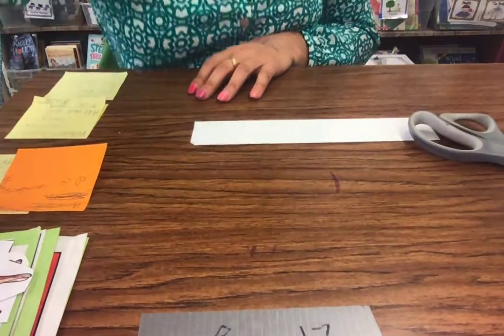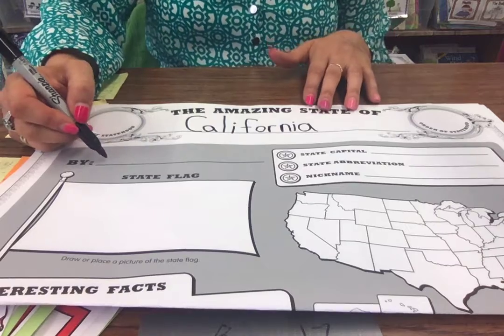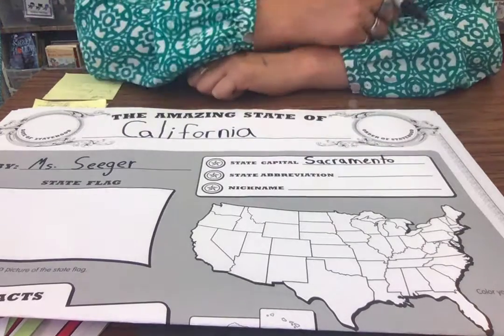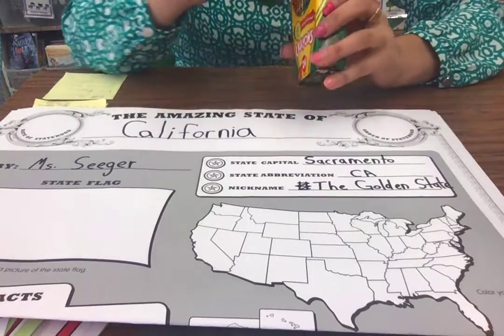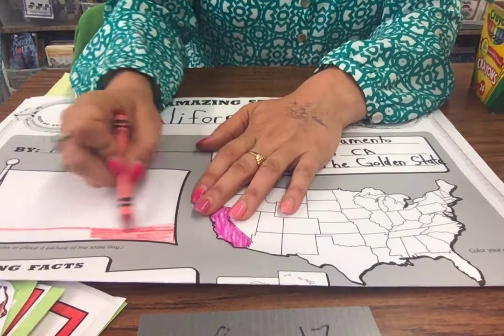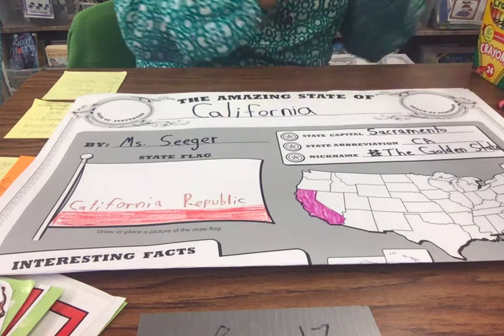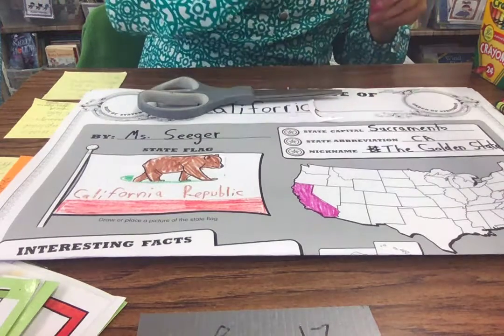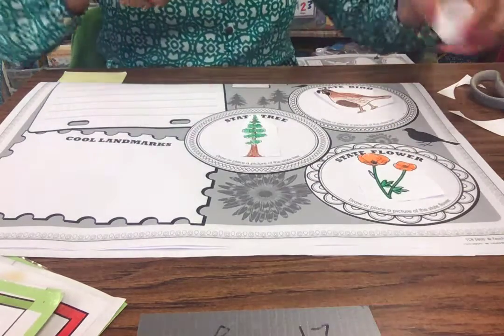social studies 9-9-20